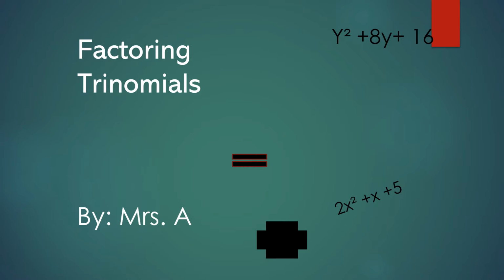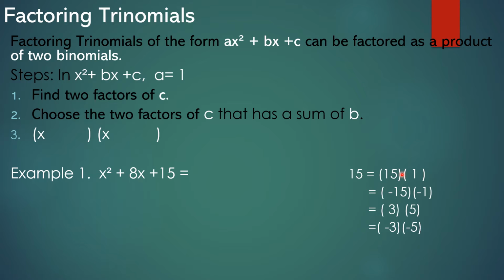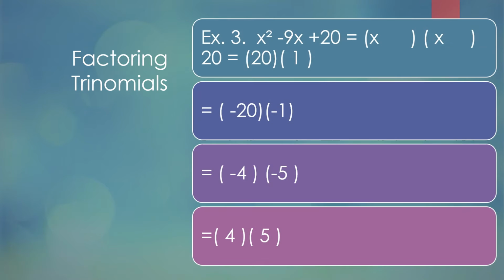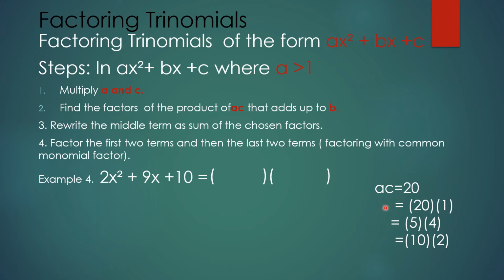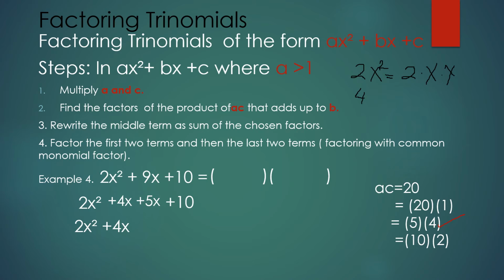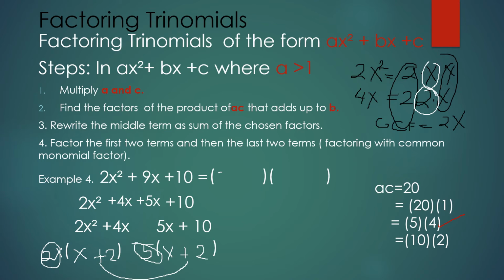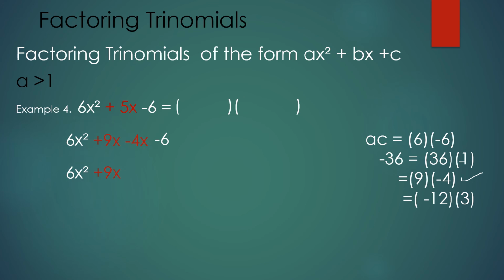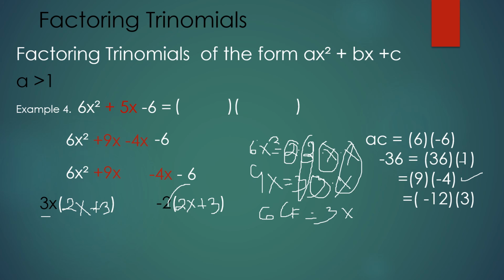Factoring Quadratic Trinomials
In this video, you will learn on how to factor Quadratic Trinomials.